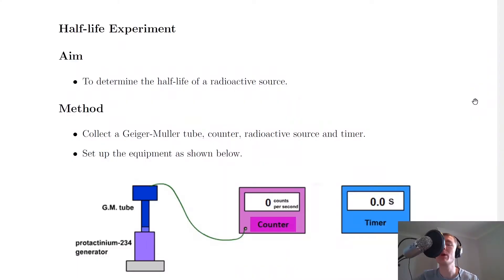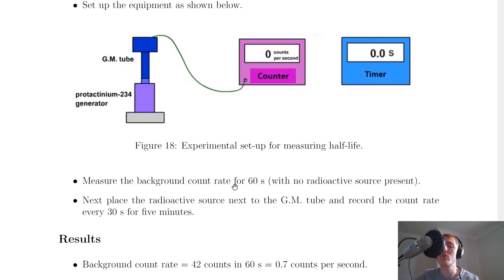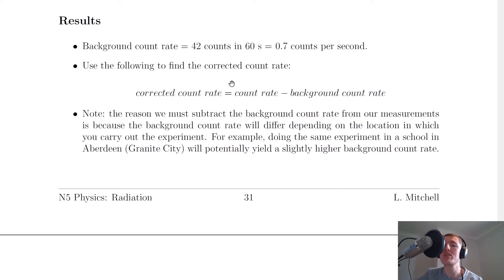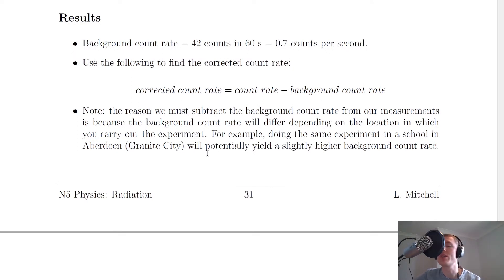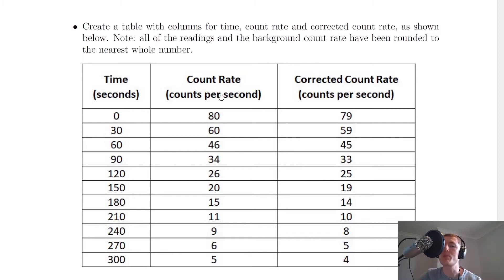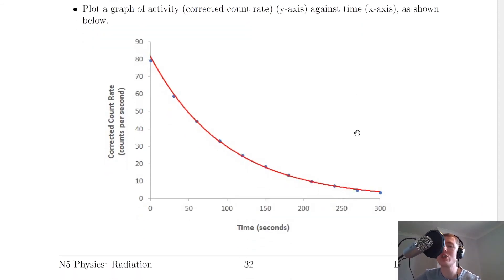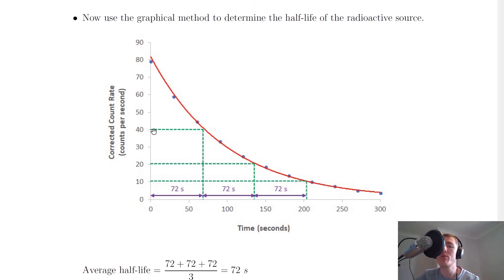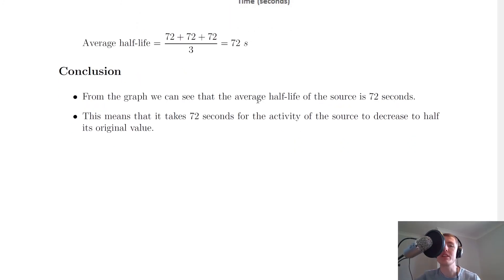National 5 Physics | Radiation | Half-life Experiment | THEORY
A brief summary of how you would carry out an experiment to determine the half-life of a radioactive source. An example using a sample set of results is shown.